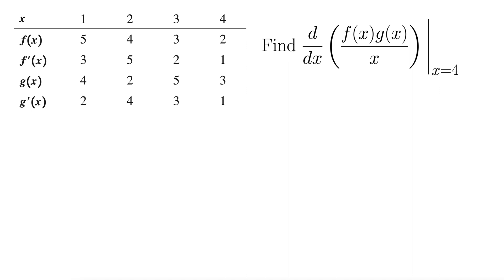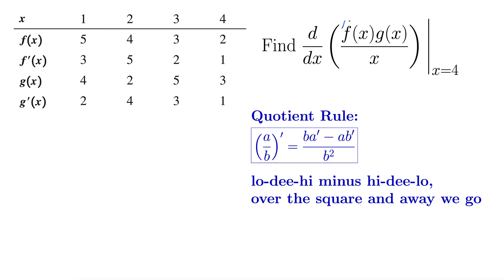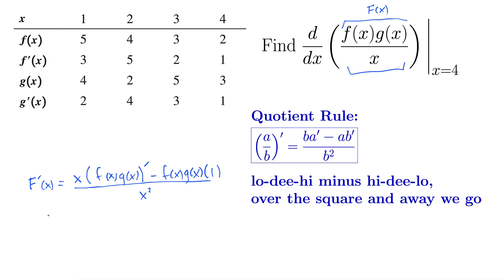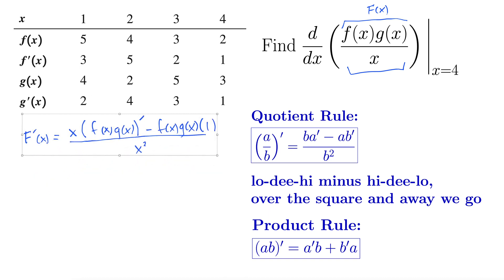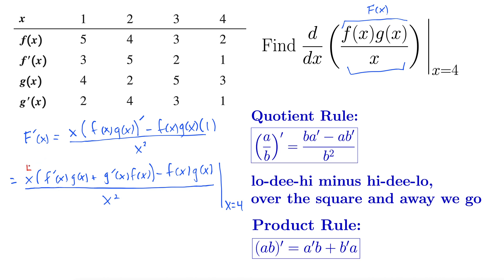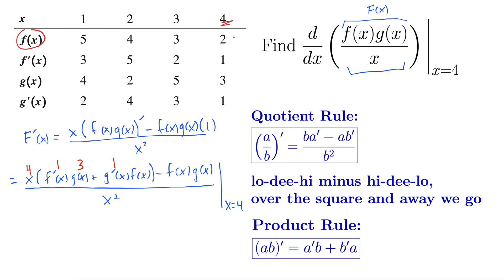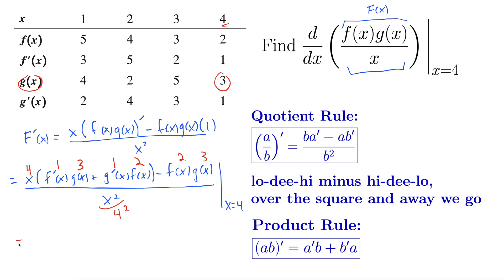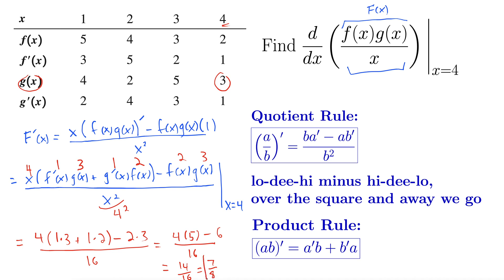Use a Table to Find the Derivative (Quotient and Product Rules)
This example requires us to use the given table to evaluate the derivative, which requires the Product Rule for derivatives within the Quotient Rule for derivatives. Once we find the derivative, we use the table to locate all the specific values when x=4.

ADA-compliant subtitles/captions